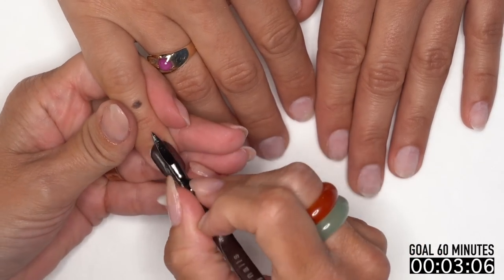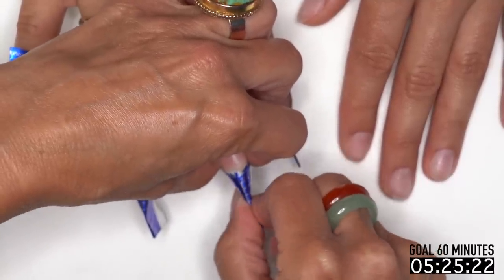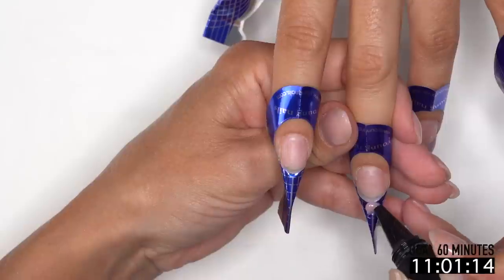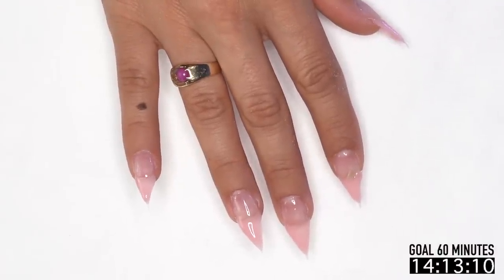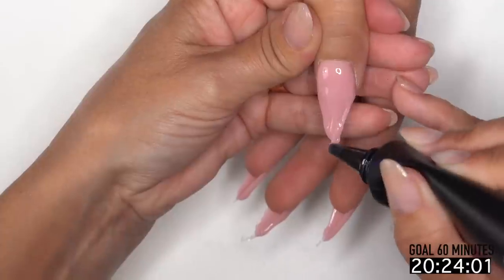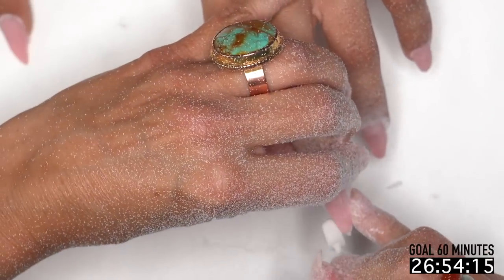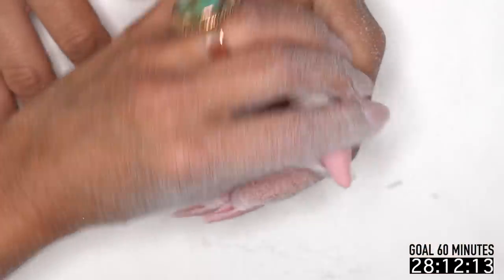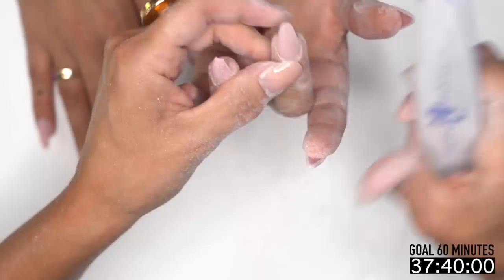Synergy Precision Applicator Gels Full Set Gel Sculpture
Tracey Reierson completes a full set of sculptures gels using the New Synergy Precision Applicator Gels in Real Time. Her goal is to finish within 60 minutes, and I think you'll be surprised by how fast she actually does this full set of nails, with a little bit of nail art as well.

Sea Spray Glitter
[limited edition]